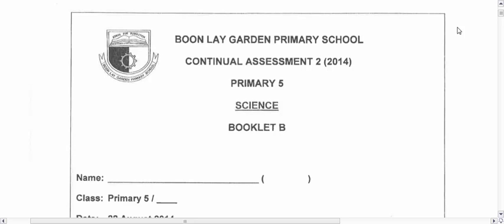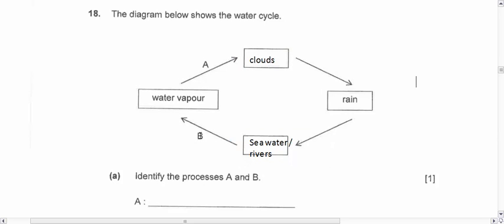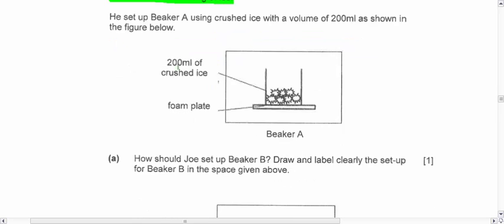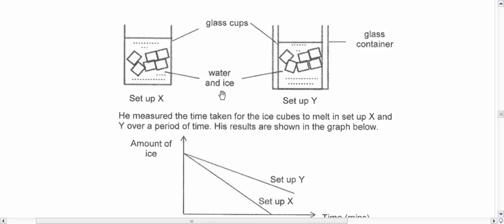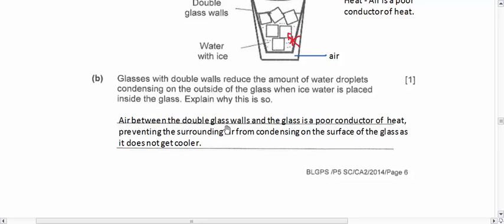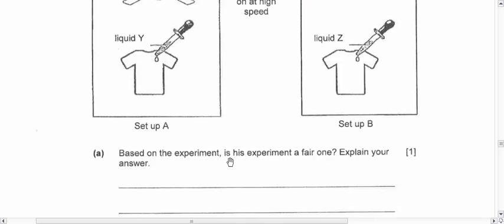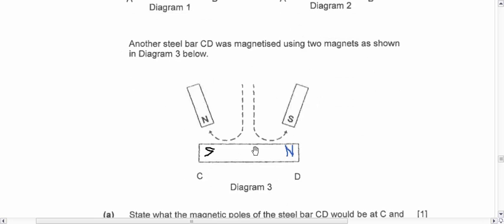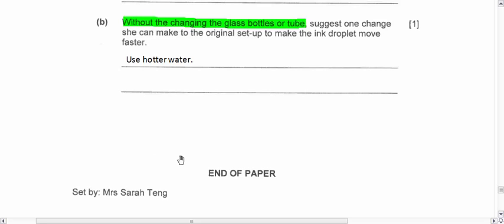CA2 Sci 2014 Booklet B